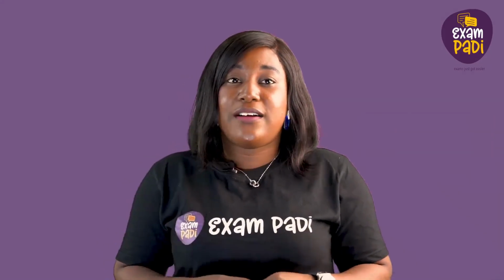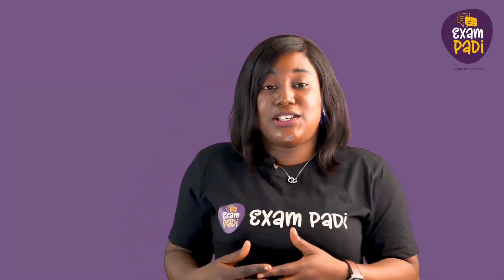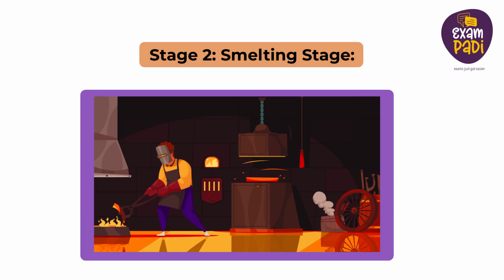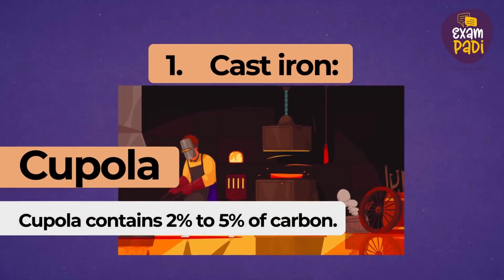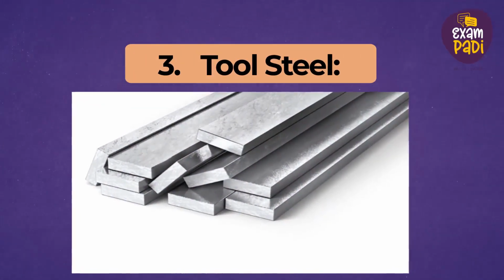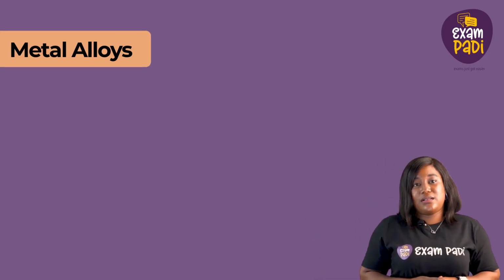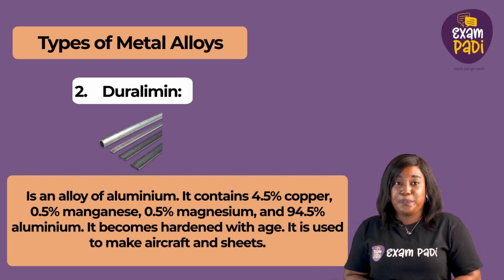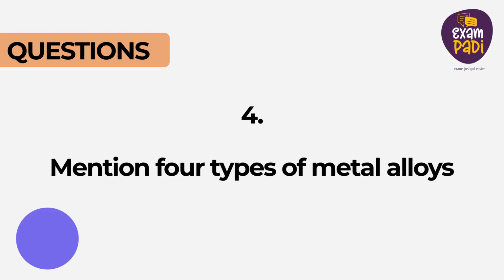Production of Metal | ExamPadi | Basic Tech | JSS3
Forge ahead into the world of metal production! Our new video breaks down the process of extracting and refining metals, perfect for Grade 9 students.

Learn about different methods and their applications.